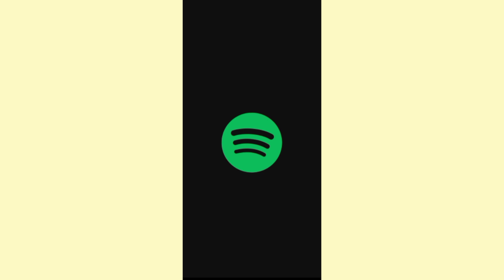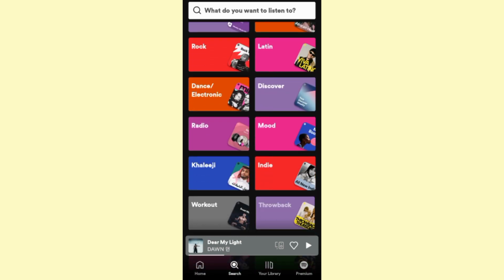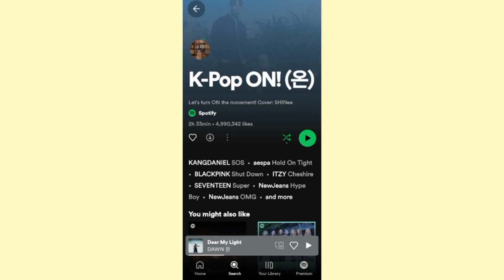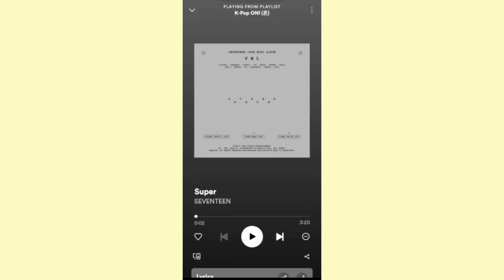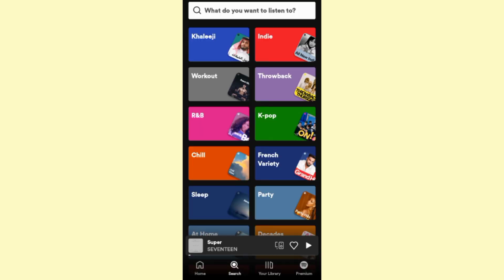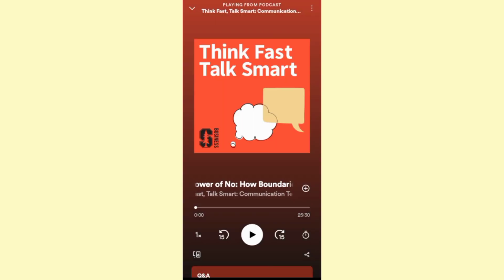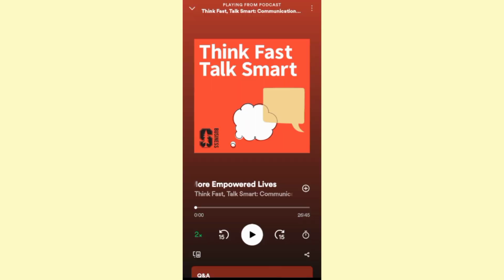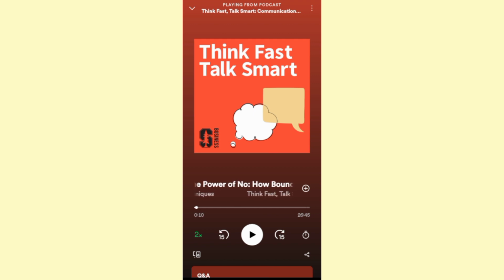How to Change Playback Speed on Spotify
Learn How to Change Playback Speed on Spotify. It is really easy to do, learn to do it in just a few minutes by following this super helpful tutorial.